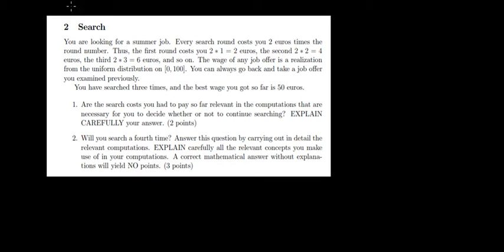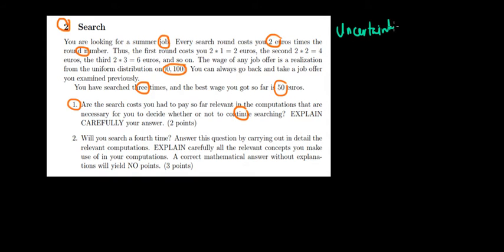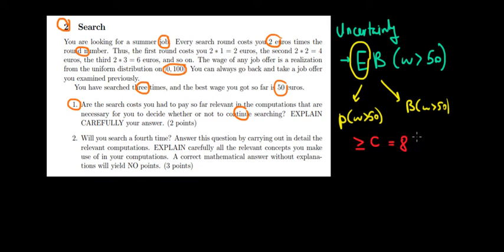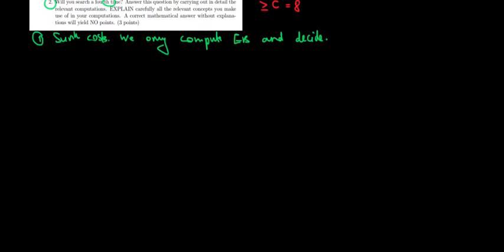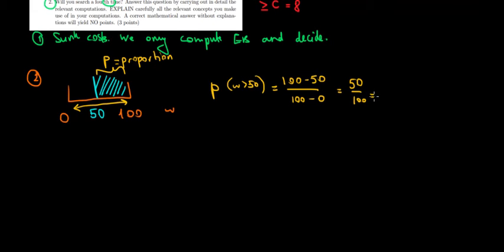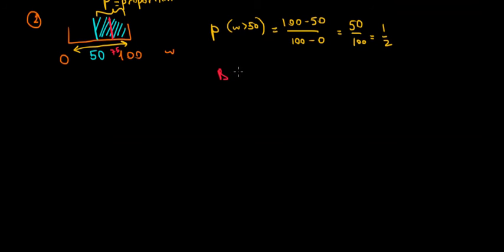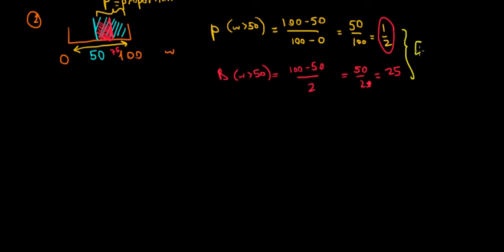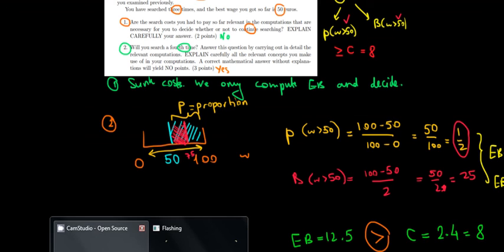MICROECONOMICS I How To Use Search Theory To Find A Job